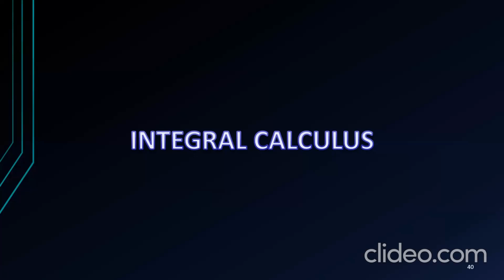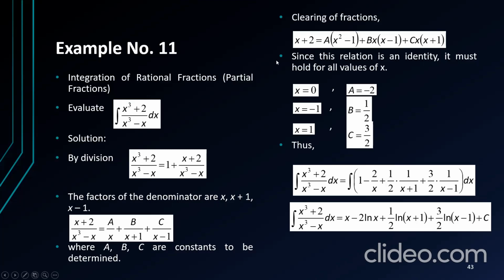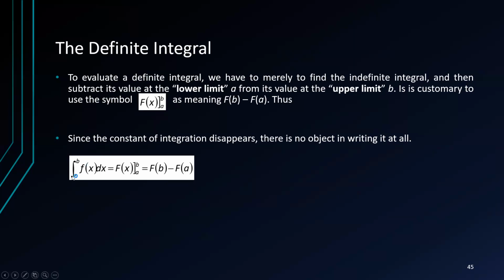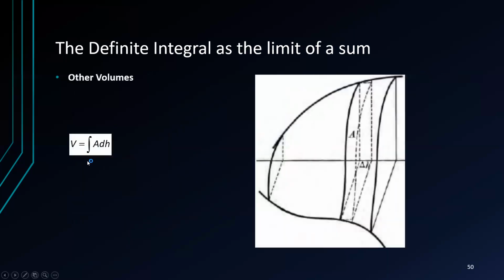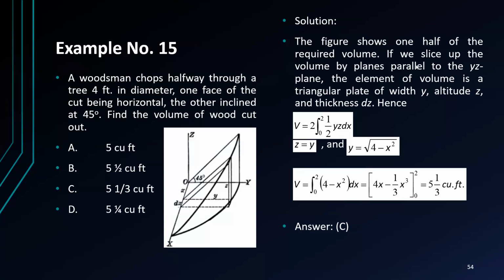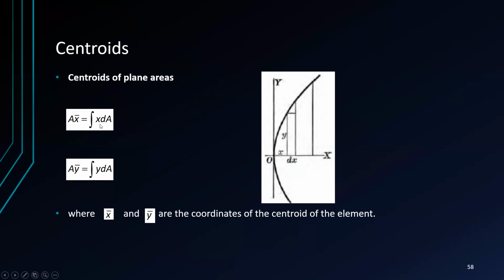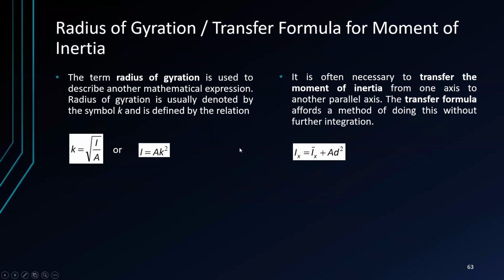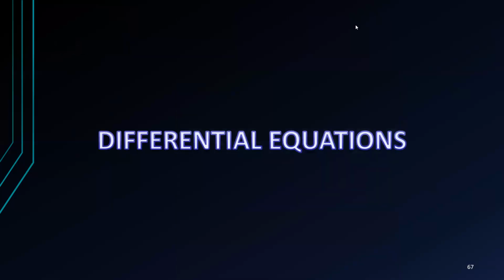Lecture 3 ME Correlation 1 Part 2